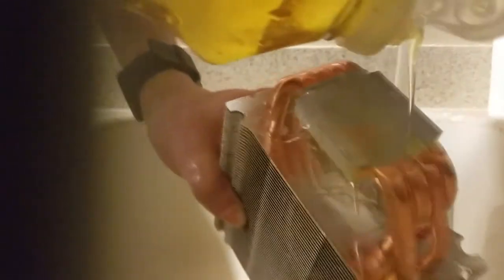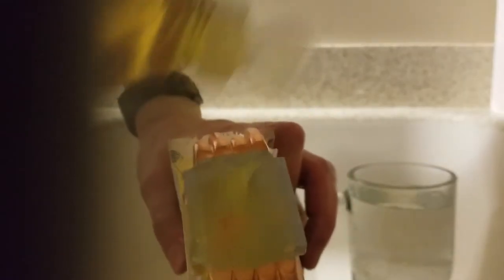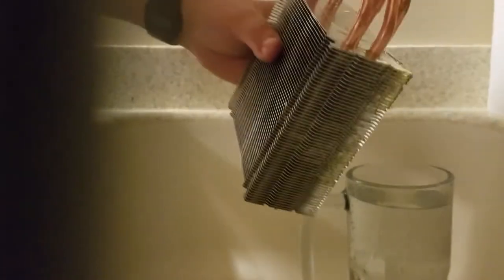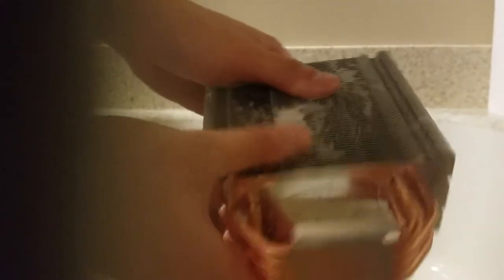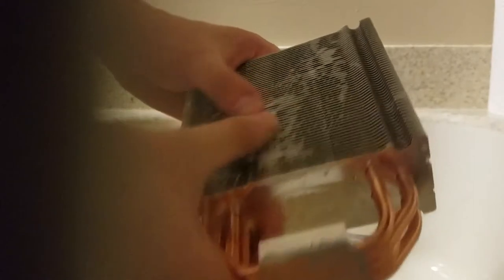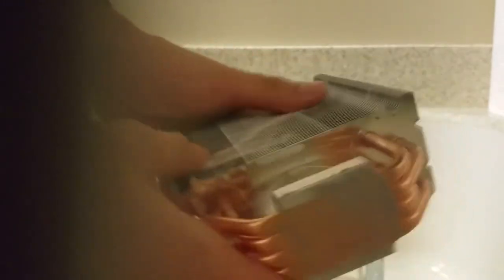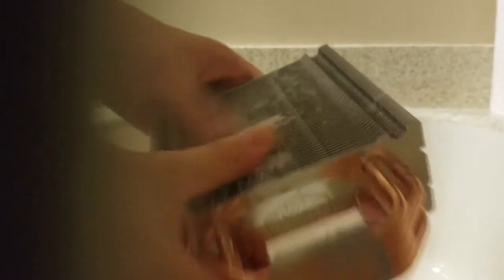Cleaning Your PC's Heat Sink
This is a short but very handy guide to effectively removing dust and grime from your heat sink every now and then.